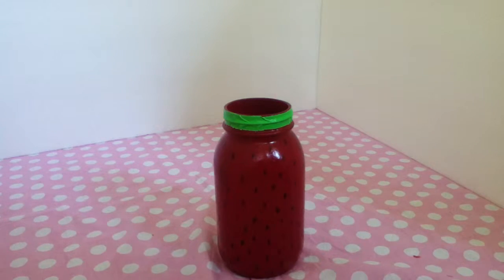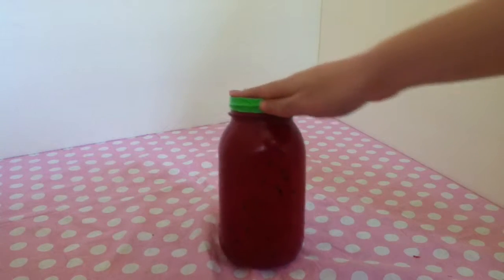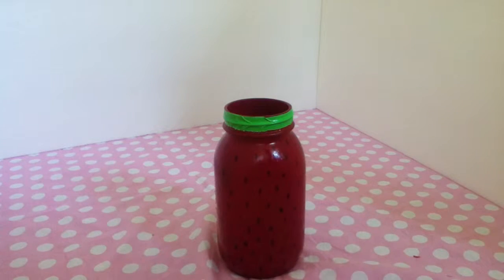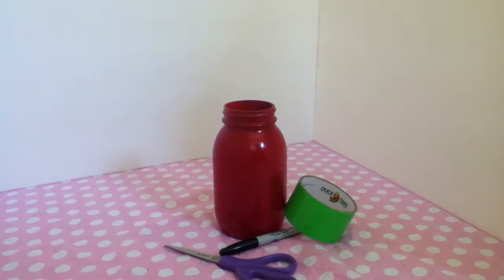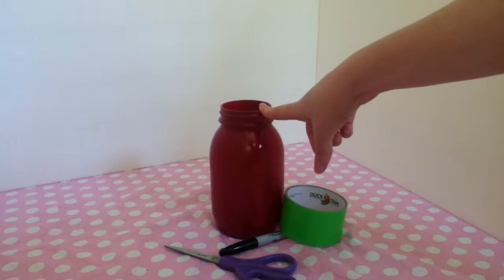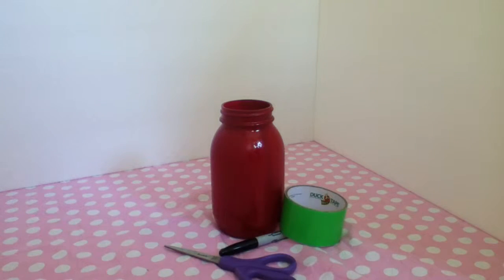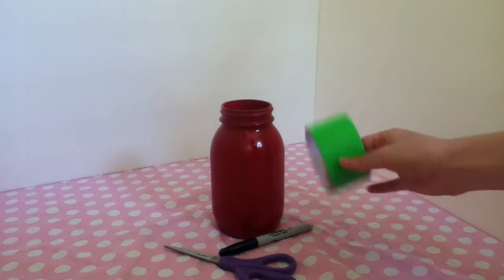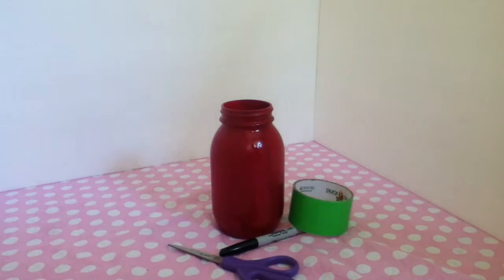diy watermelon room decor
hey guys
oh and sorry that this video wont be up on Wednesday because  will be gone so sorry about that
thanks
jamie